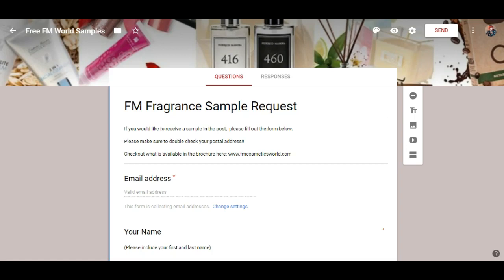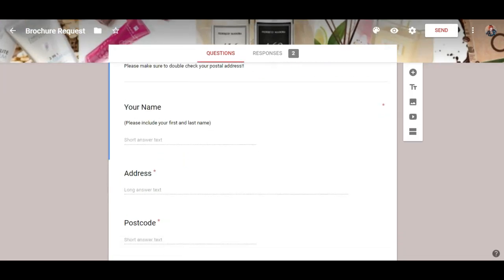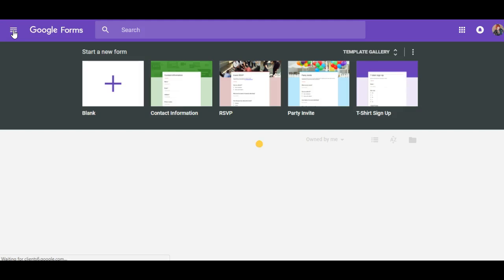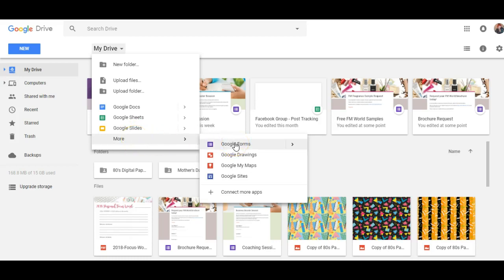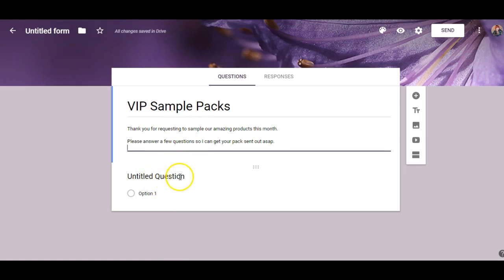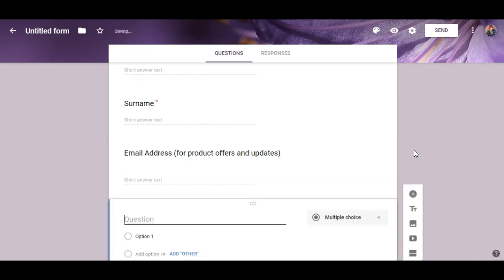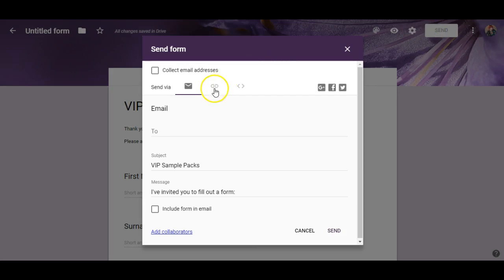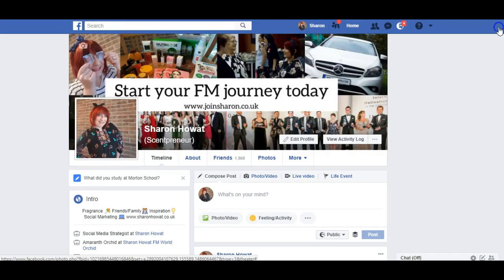Creating Sample Request Forms Using Google Forms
Stand out from the crowd and make some professional looking sample request forms using Google Drive and 'Google Forms'.

Create a bit.ly link and use it as a photo description on your cover photos and get creative!

Create 1:1 booking forms, sample requests, brochure requests and many more.